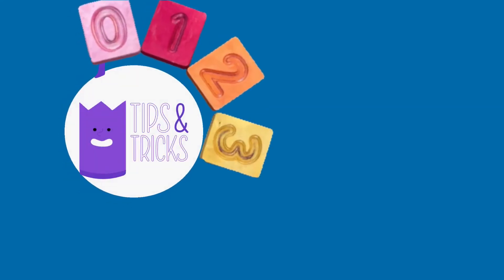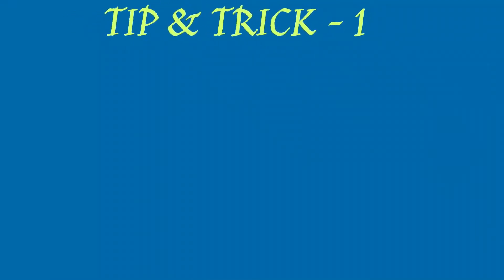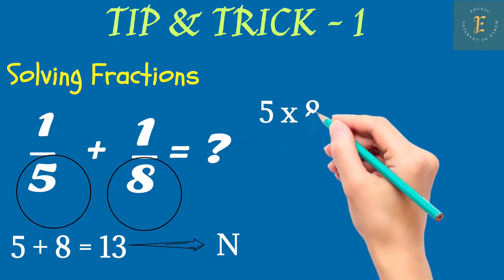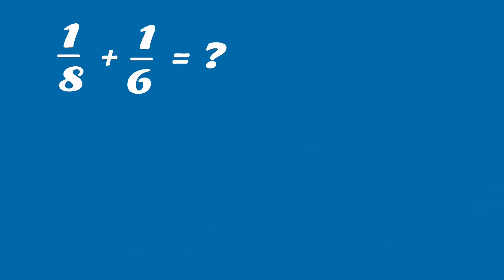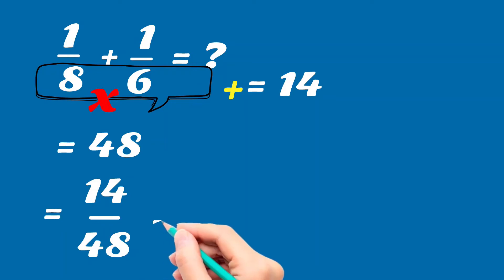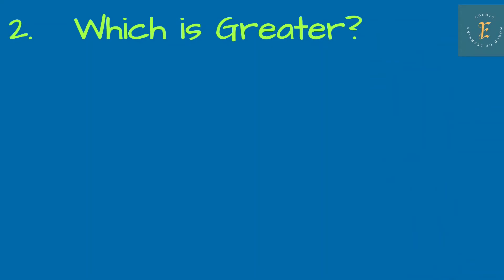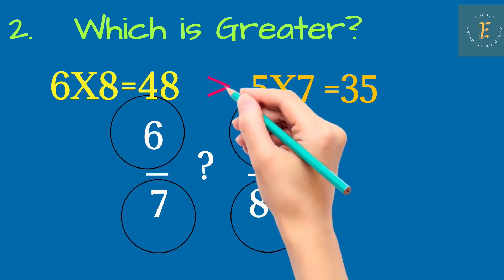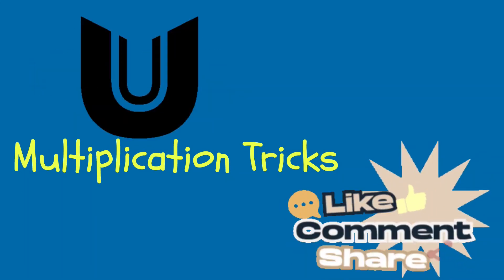Mathemagic | Simple & Easy tips | Time Saving Tricks | Solving Fractions | for EveryOne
Use these simple, easy, and time-saving tricks to solve the fractions. These tips and tricks are useful for everyone whether you are a student or preparing for competitive exams. By using these tricks, you can do wonders in Mathematics. That's Why it's Mathemagic.